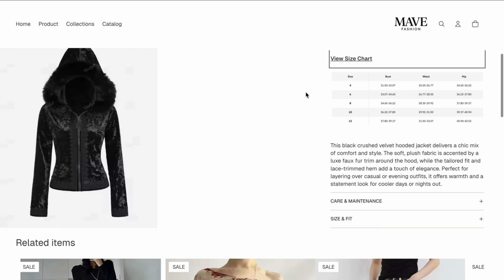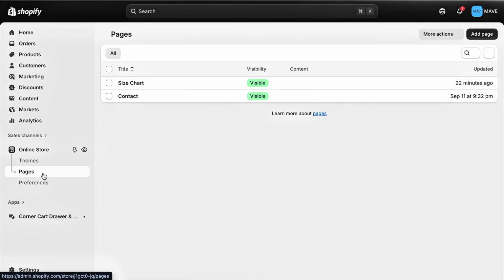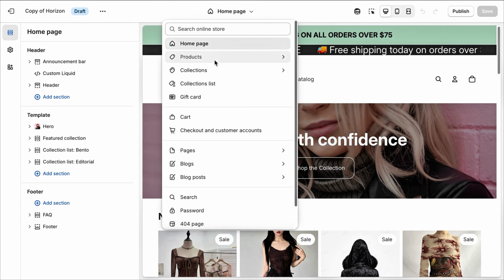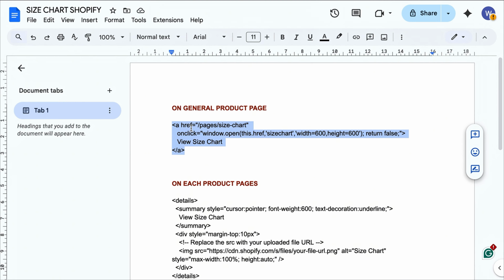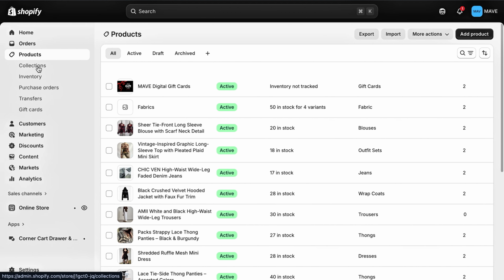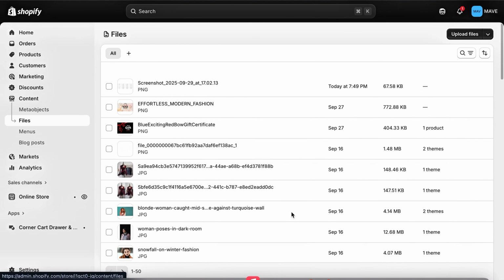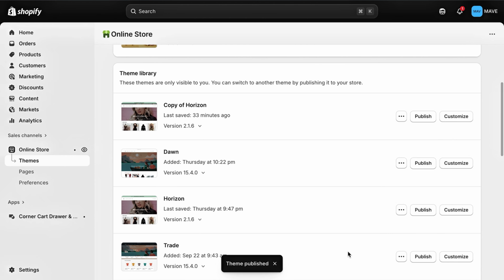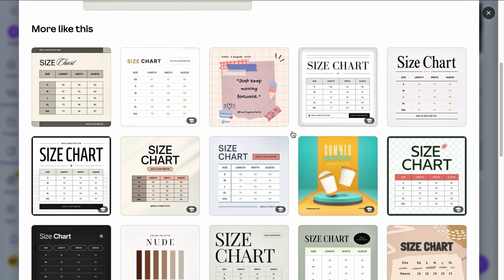How to Add Size Chart in Shopify (Horizon Theme)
Discover How to Add Size Chart to Shopify Horizon Theme Product Pages and Other Pages to build an eye-catching online store!

In this full length tutorial, I’ll walk you through the entire process of Adding Size Chart to Shopify Product Pages in Shopify Store.

From the Shopify admin. We’ll go over how to Add Size Chart to Shopify Horizon Theme and Other Themes in Shopify Store. You’ll learn how to add all these to your online store for a seamless shopping experience.